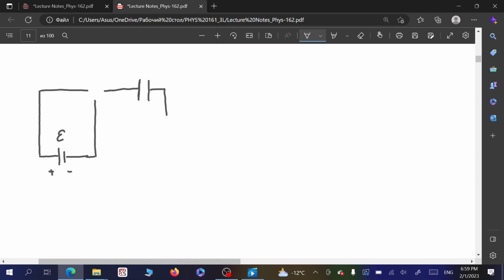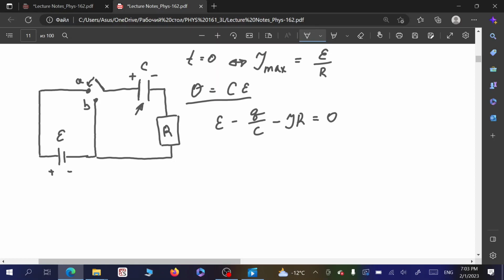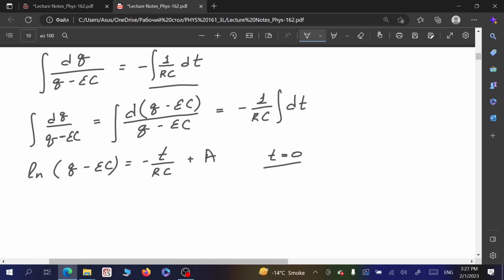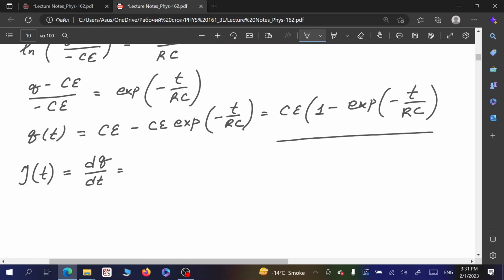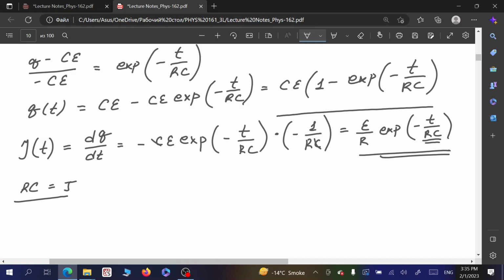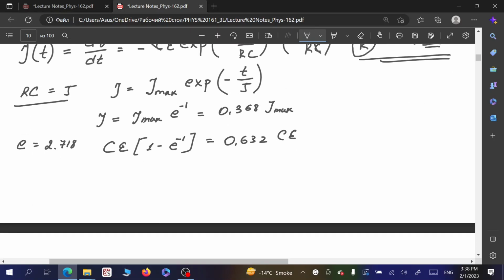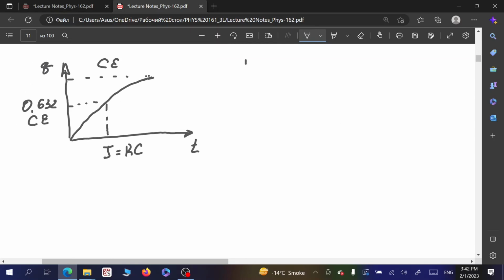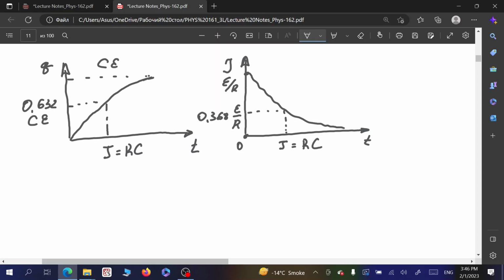Prof. Viktor Brus_Phys 162_Lecture 10